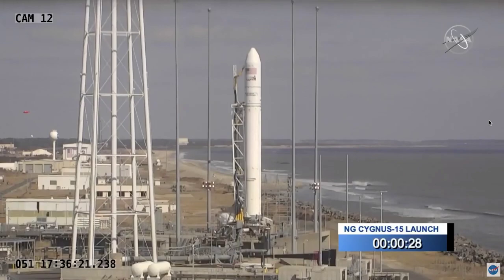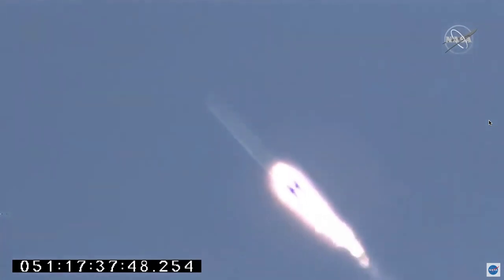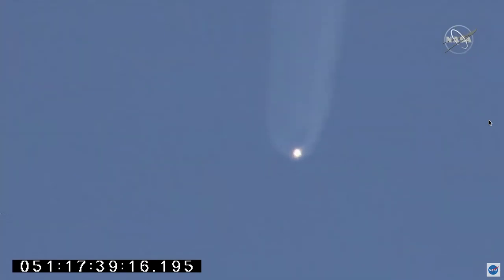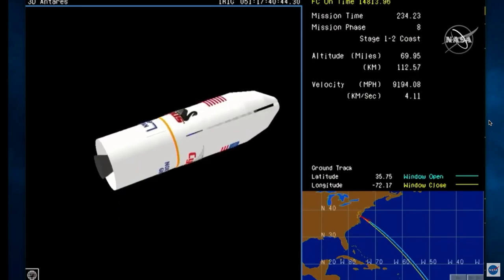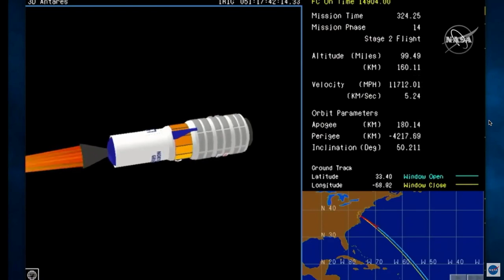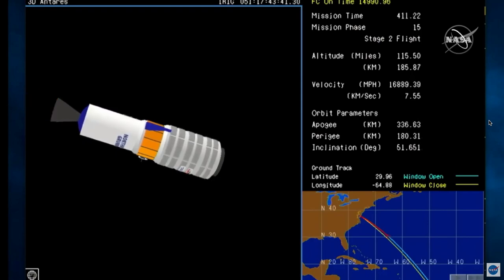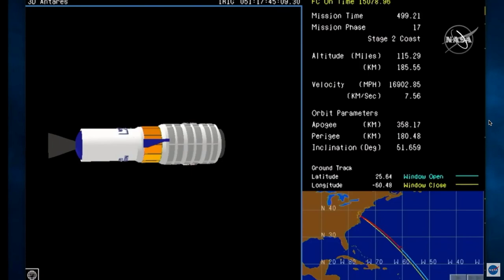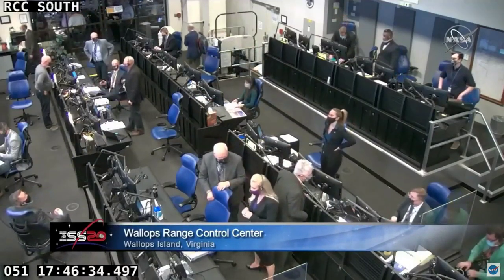Northrop Grumman Antares launches Cygnus NG-15 to ISS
An Antares 230+ rocket from Northrop Grumman launched the Cygnus spacecraft from NASA Wallops in VA. to the International Space Station.